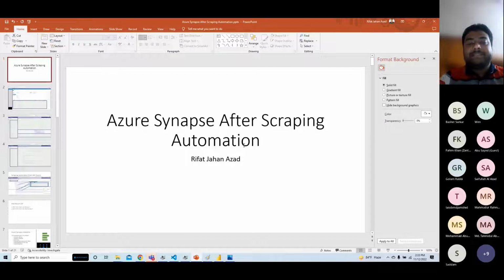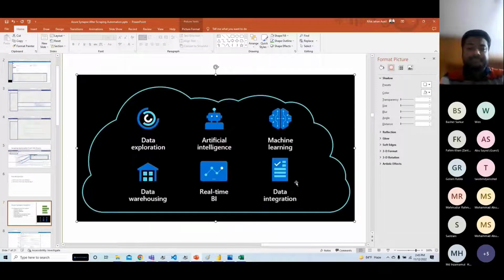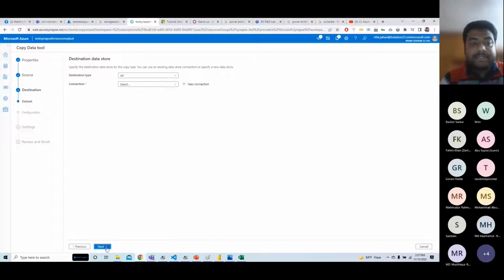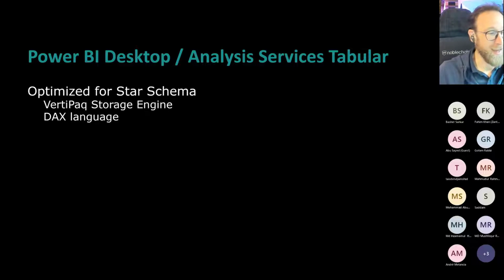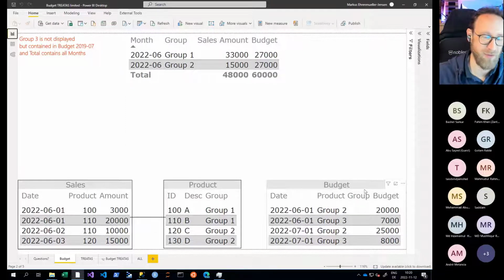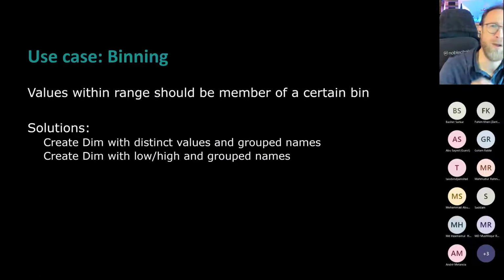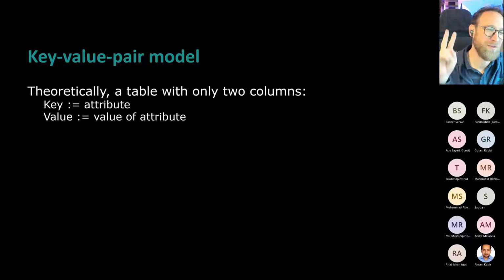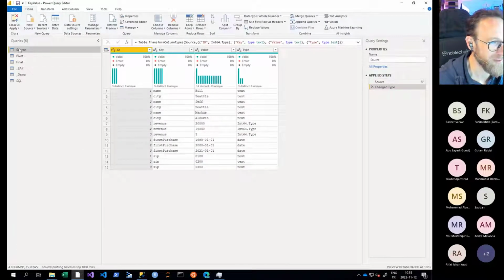Azure Synapse after scraping Automation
SQL Saturday 2022(#1039) Dhaka,Bangladesh
Speaker: Rifat Jahan Azad